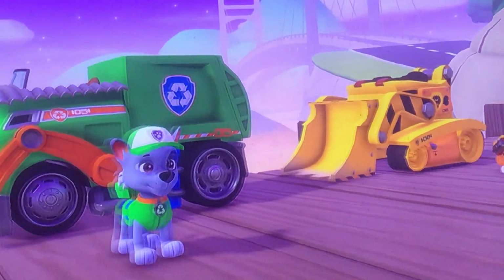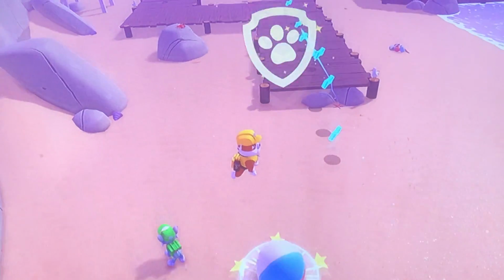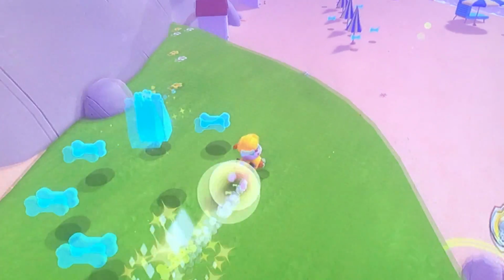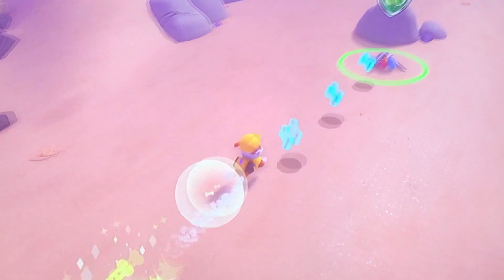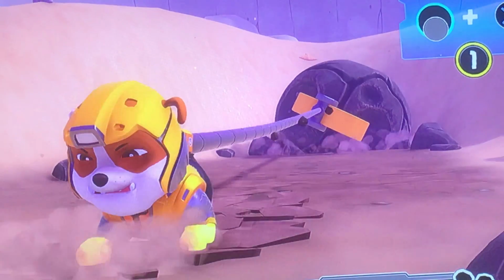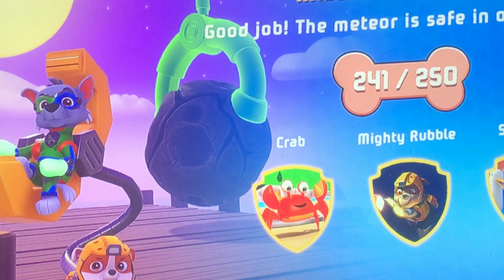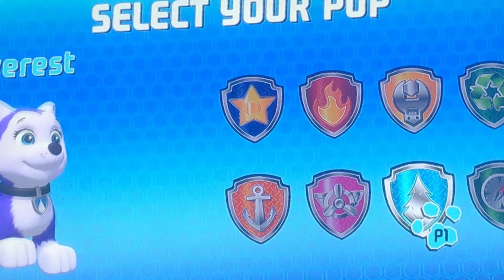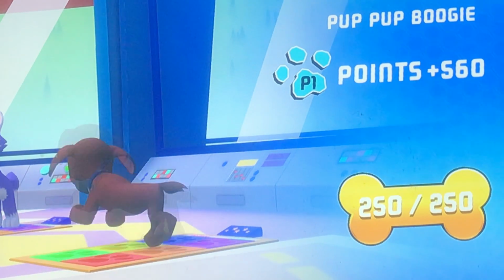Paw patrol mighty pups: the pups has superpowers?!